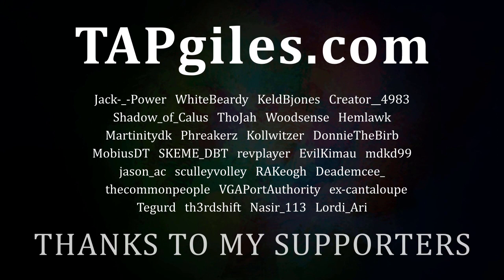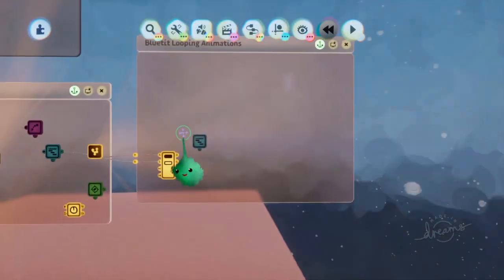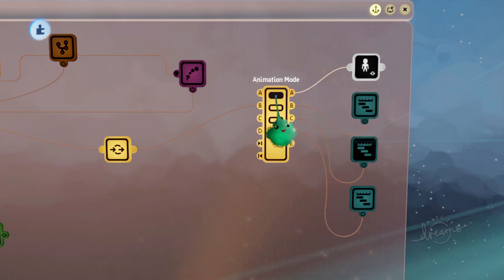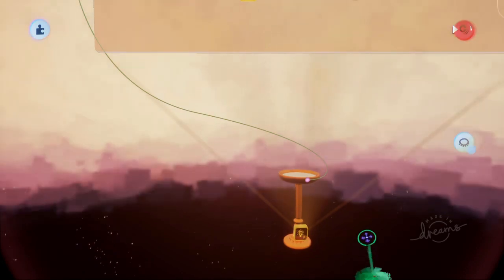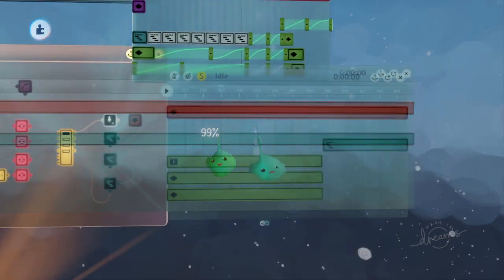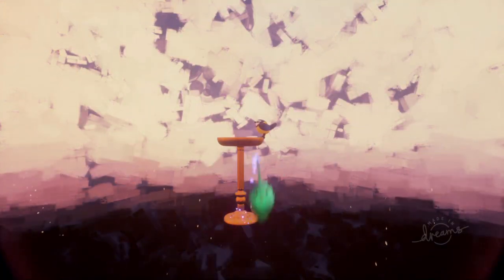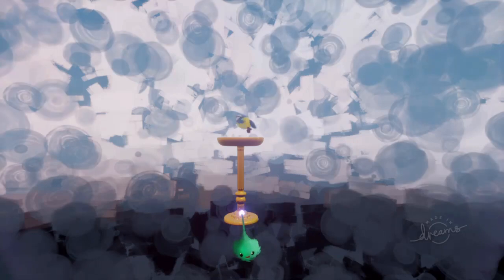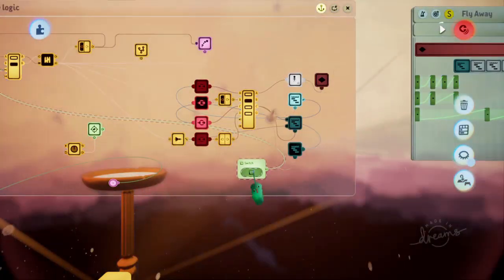Animation Flow | TAPgiles Dreams Tutorial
Using logic to ensure animations only fire when they make sense and look good as they transition into different states.

Read more about the gadgets and tools used in this tutorial

- Get early access to 5 hours of tutorials with the Learner tier or above